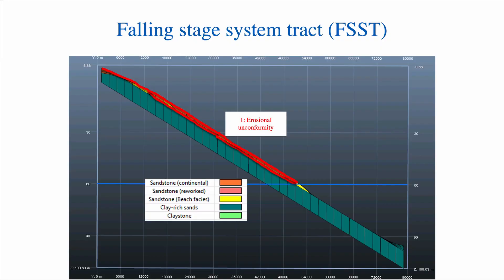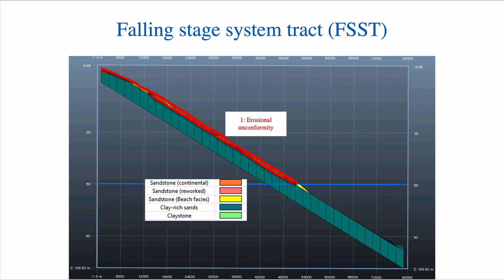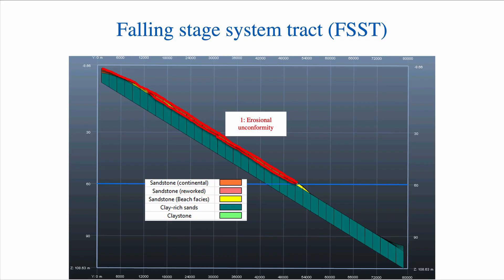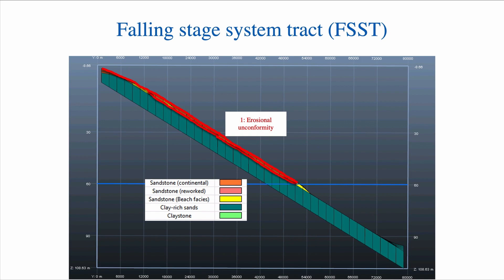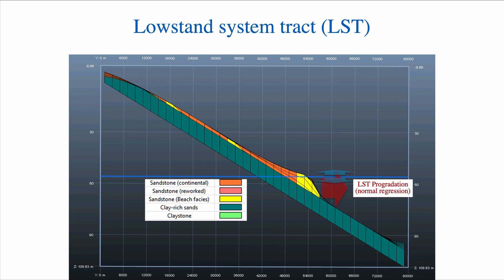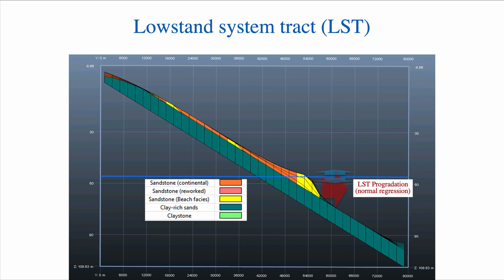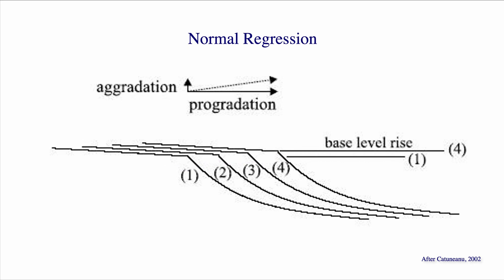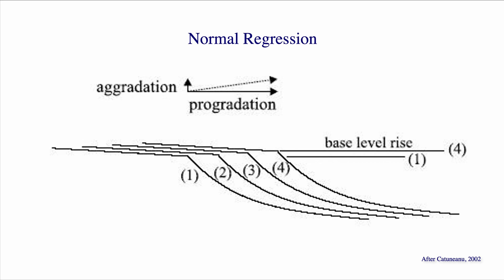Lecture 5 Systems Tracts [Part C]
In this lecture we look more in depth at the sequence stratigraphic model including systems tracts. Part C.